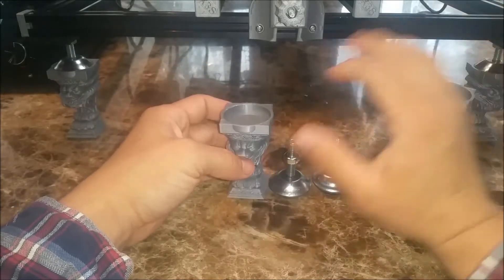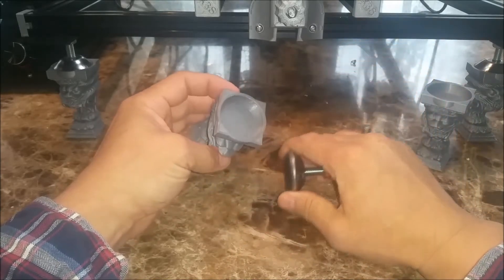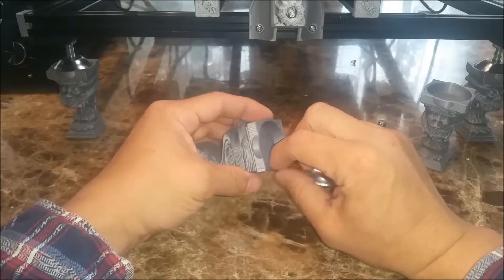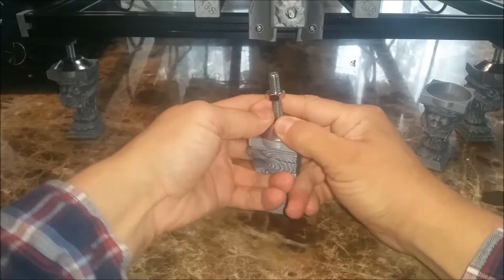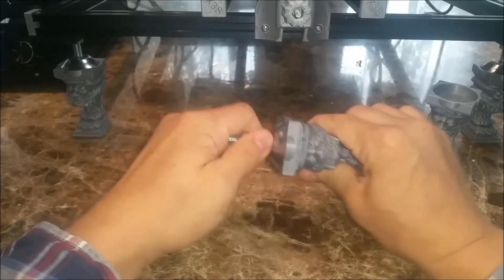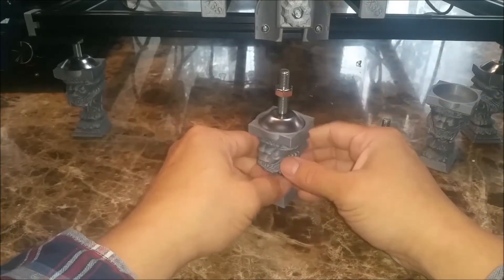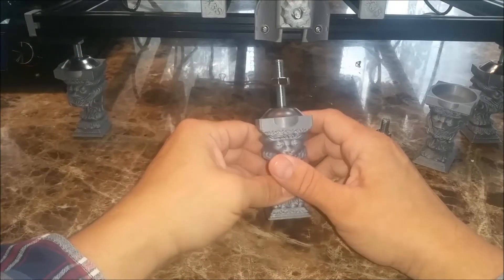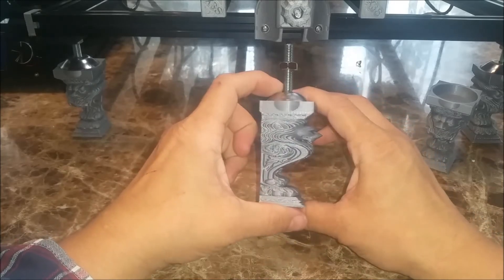Custom Lion Leg extensions for the Tronxy X3S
I reworked my Lion Statue legs for the Tronxy X3 to work with the adjustable legs that come with the Superior X3S. These legs are designed to snap together with the adjust ones that come with the X3S therefore allowing you to keep the ability to adjust/level the

I would like to Thank Gearbest for supply me the printer for review. The printer can be purchased through the following link:

Coupon code GBX3S will bring the printer down to $299usd which is a great price for this build volume, I am not sure how long it will be before the printer goes on back order at this price.

For my Fellow Canadians check out the follow Group for 3D Printing Enthusiasts in Canada: